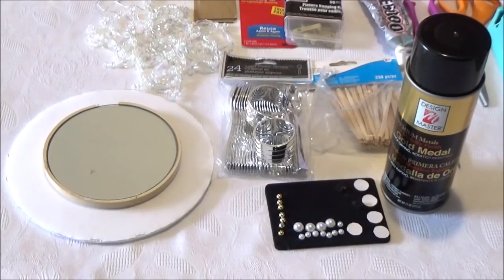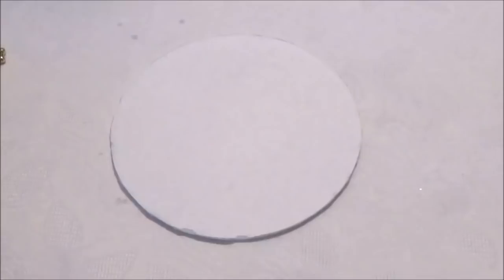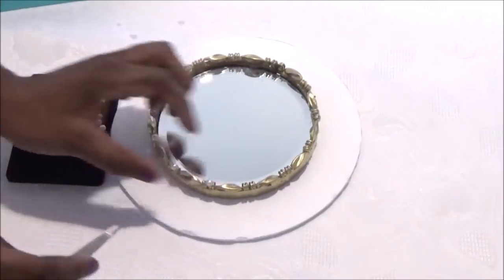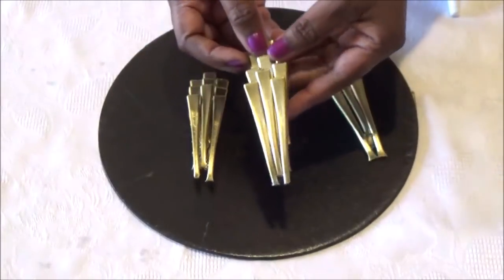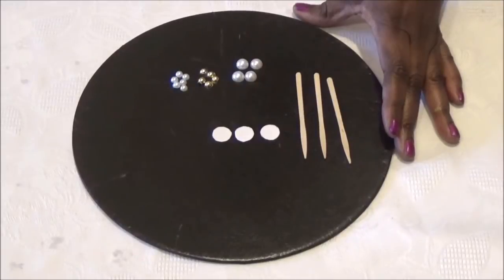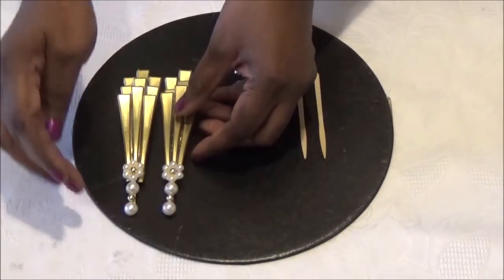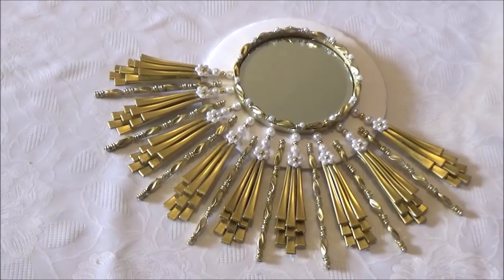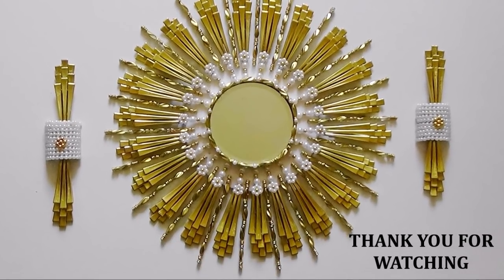DIY DOLLAR TREE ELEGANT/GLAM SUNBURST WALL MIRROR DECOR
Items Used:

(1) Small Mirror - Dollar Tree
Silver Plastic Spoons - Dollar Tree
Silver Plastic Napkin Rings - Dollar Tree
Wooden Hoop - Michaels
Styrofoam Disc - Dollar Tree
Wood Disc - Michaels
Flat Toothpicks- Michaels
Assorted Flat Back Pearl Beads - Michaels
Assorted Flat Back Gold Beads - Michaels
Round cutouts
Gold Spray Paint - A.C. Moore
Beads - Thrift Store
E6000 Glue -Dollar Tree